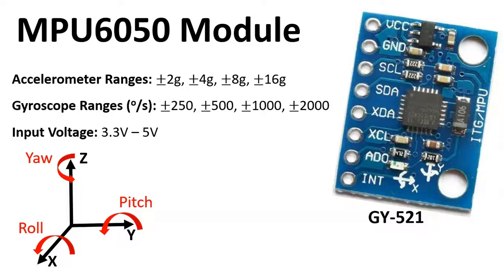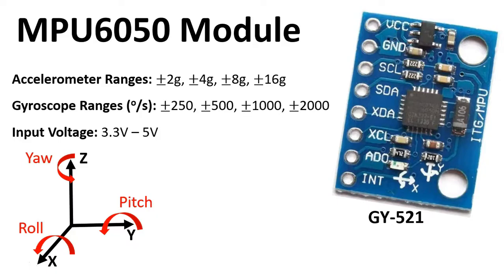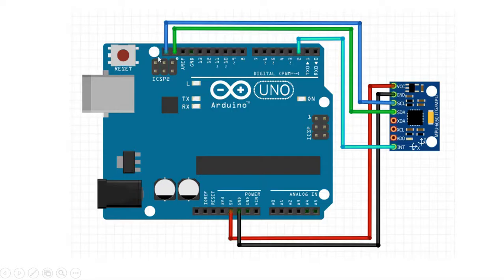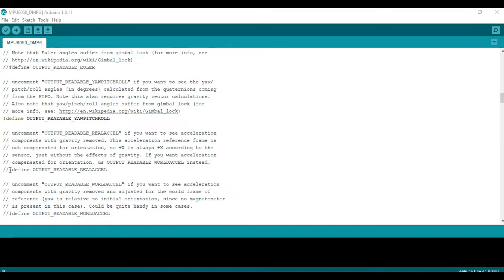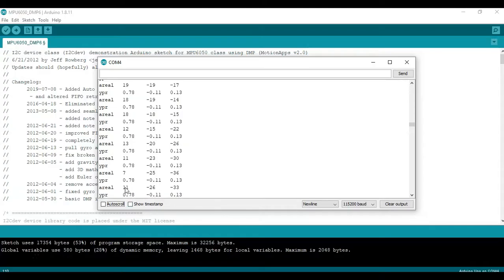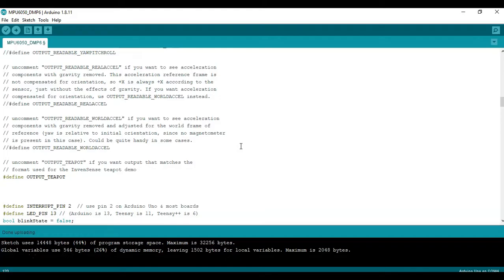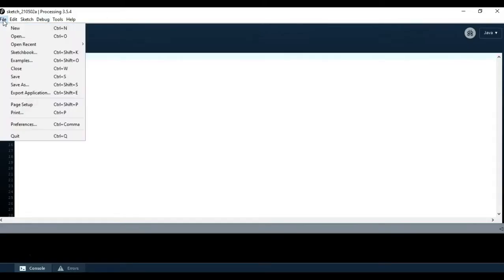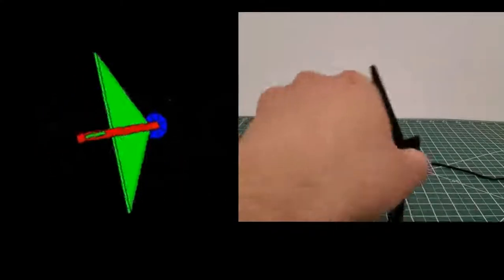MPU6050 with Arduino - GY-521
This vide will cover how to use the MPU6050 accelerometer and gyroscope module (GY-521) with Arduino. We’ll focus on basics, module pins, how to connect to Arduino, programming in Arduino IDE, and testing. We will also show how to use the sensor along with Processing IDE to visualize the readings from the accelerometer / gyroscope.

Arduino UNO
MPU-6050 Accelerometer/Gyroscope (GY-521)

Chapters:
0:00 Intro
0:38 MPU6050 Sensor Basics
2:02 Connecting to Arduino
2:33 Programming & Testing in Arduino
6:10 Integrating MPU6050 with Processing IDE